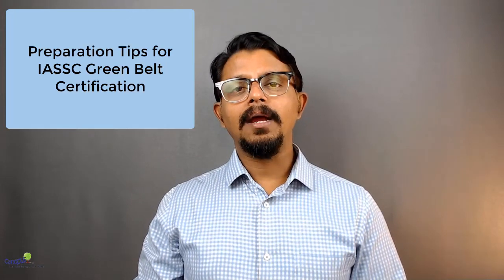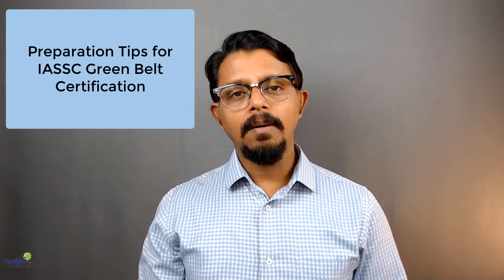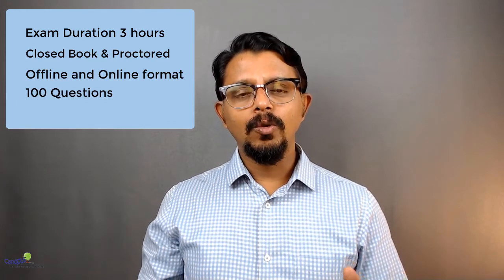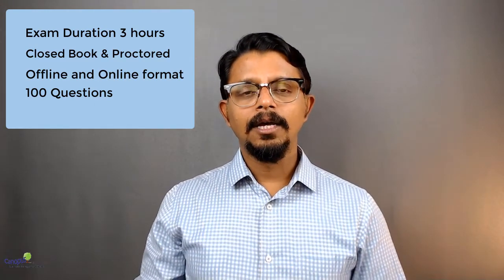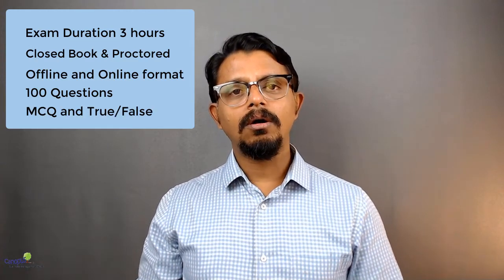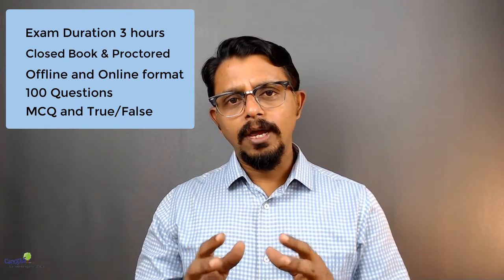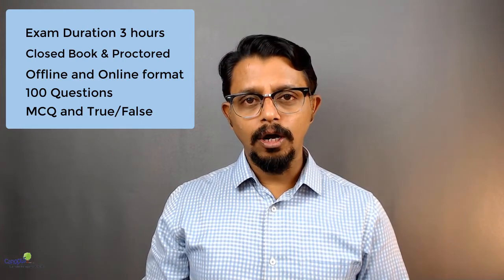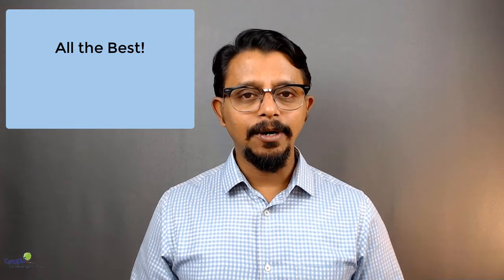Lean SIX SIGMA Green Belt IASSC Certification Practice Test